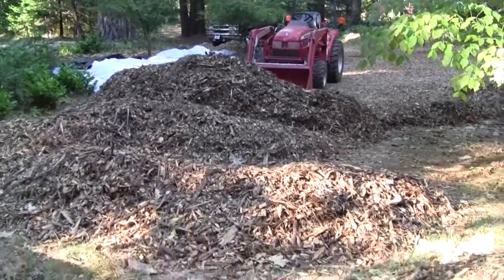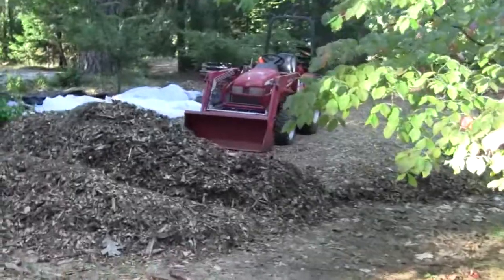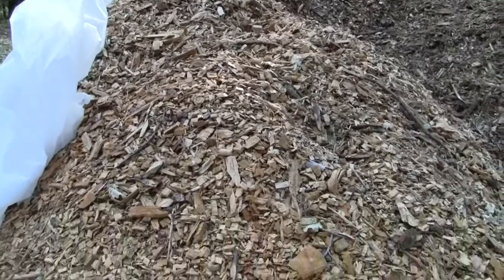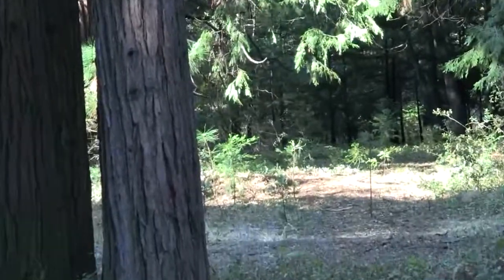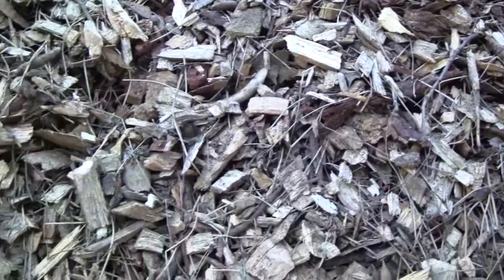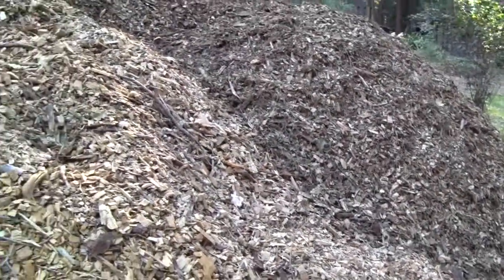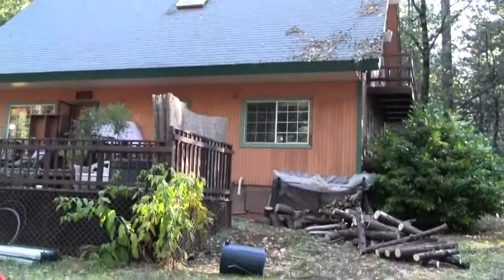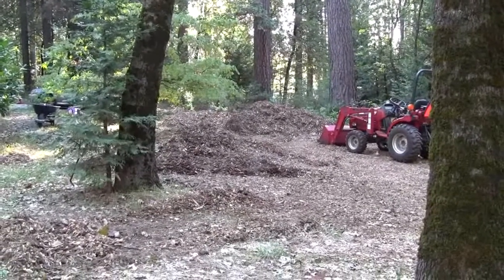Remodel for Steam Turbine Power System 6